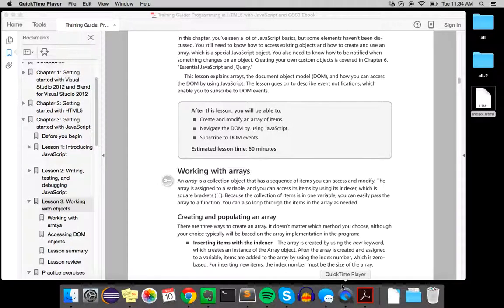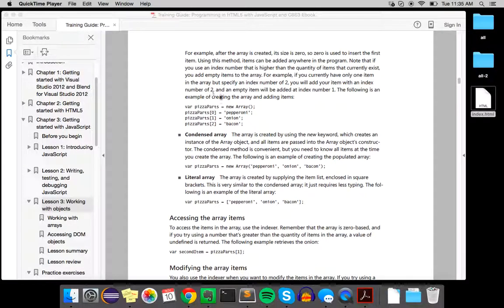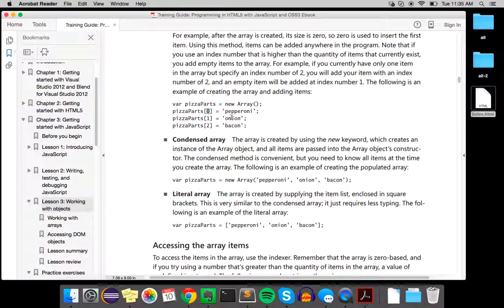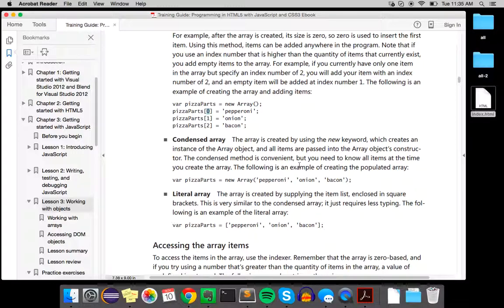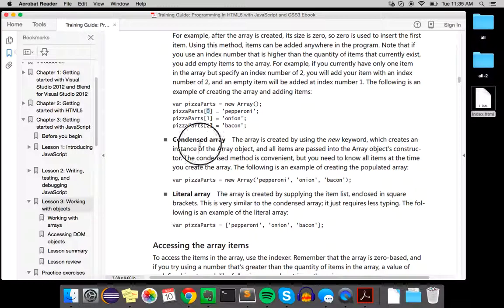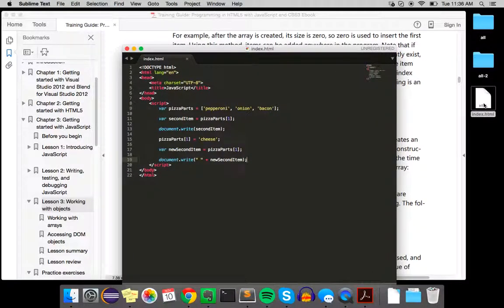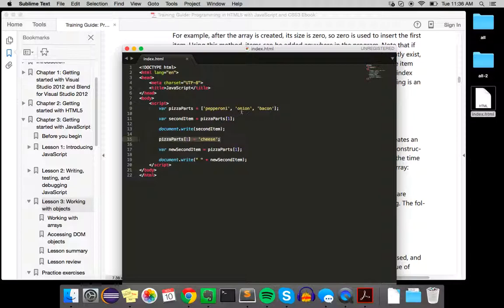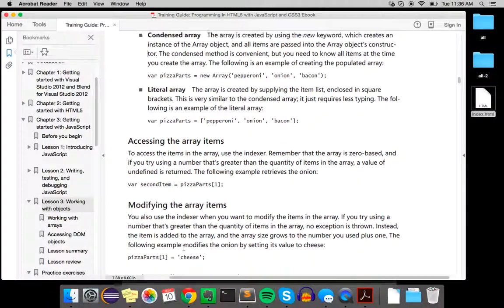Creating, Accessing, and Modifying Arrays (JavaScript)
How to create, access, and modify arrays in JavaScript.